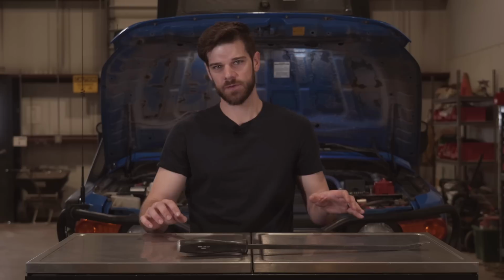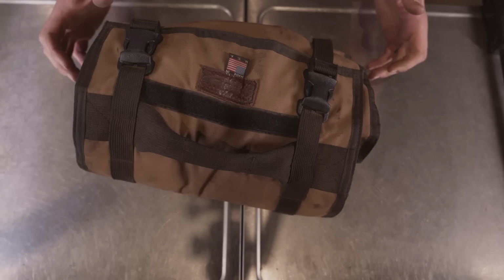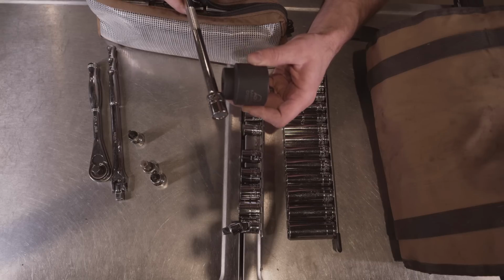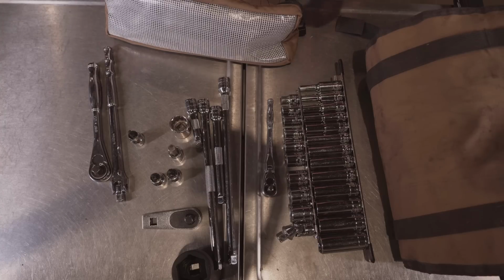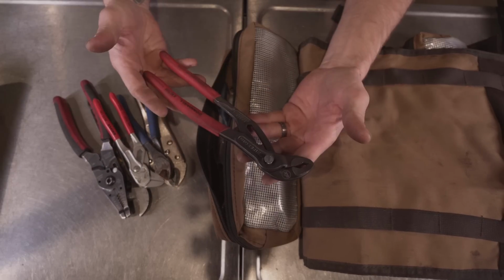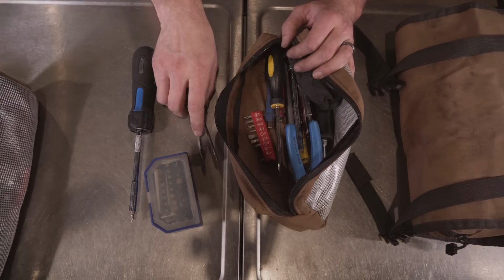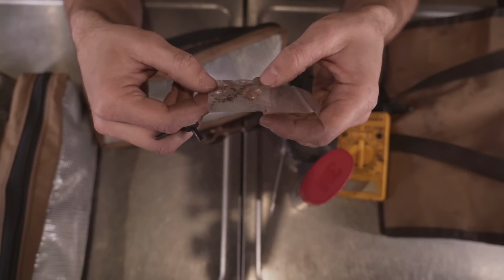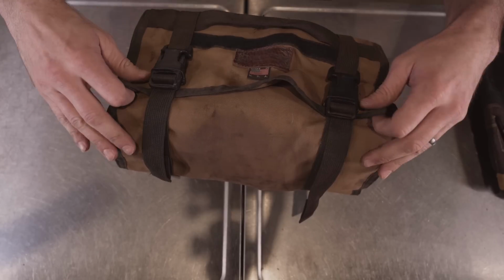The Off Road Toyota Tool Kit | Overlanders Tools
This is my overland/off road tool kit for Toyota drivers. I can fix just about anything that will need fixing on the trail with this setup. Check out what a good portable tool kit is, from the perspective of someone who has spent years fixing vehicles on the side of the road professionally.

Rock crawling sort of off road toolkits obviously will be way more intense than this. This video is intended for the explorer with a somewhat modern Toyota, looking to build themselves a tool kit for their off road adventures.

Below are some low cost tools to build your collection. Steer clear of the 300 piece sets for $20.00, you have been warned!

//About me:
I am hear to share my passion of exploring the world, modifying vehicles, and reviewing gear to make travel that much better.